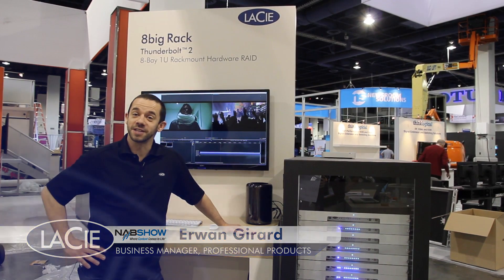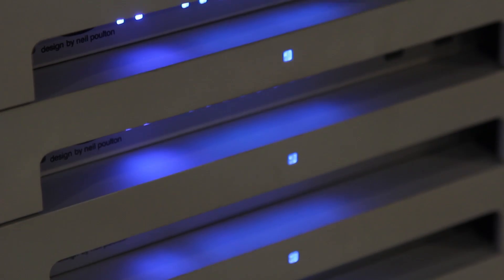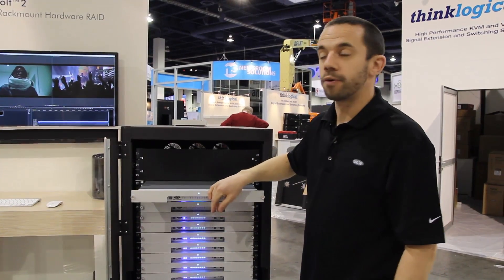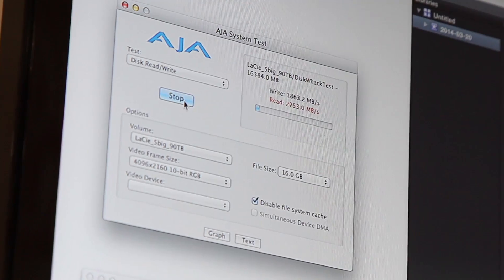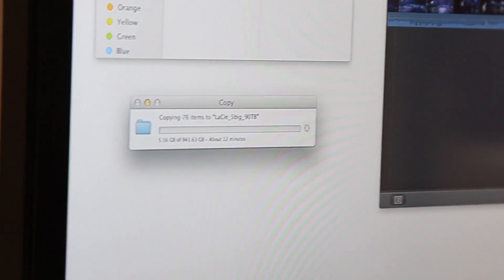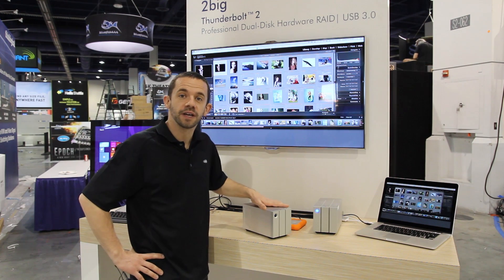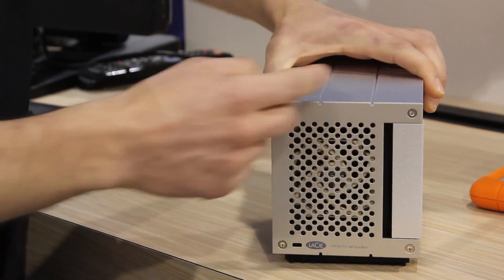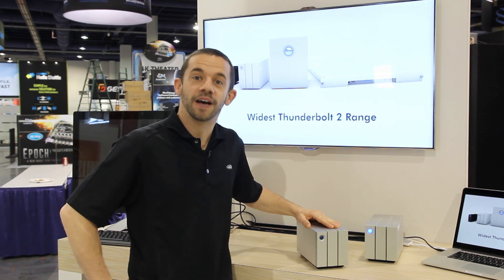LaCie Thunderbolt 2 Sneak Peek at NAB 2014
LaCie announced at the 2014 NAB Show three new storage solutions featuring Thunderbolt 2 technology. The LaCie 8big Rack, 5big and 2big feature industry leading speeds and the latest 6TB hard drives from Seagate. This combination of speed and capacity make these products ideal for 4K workflows. Built-in hardware RAID keeps data safe, while cutting-edge industrial design delivers user efficiency and stunning appearance.